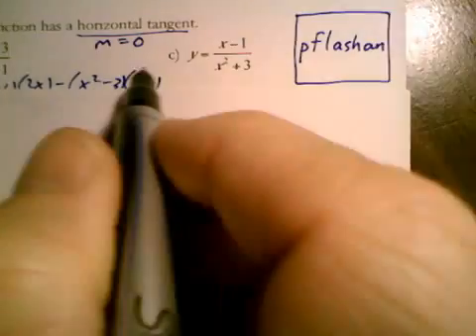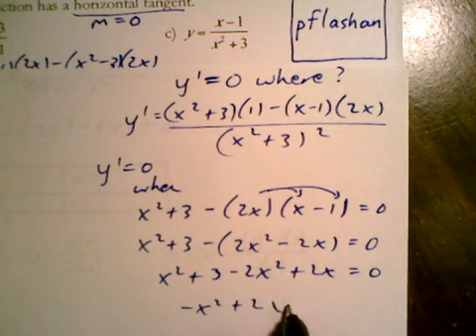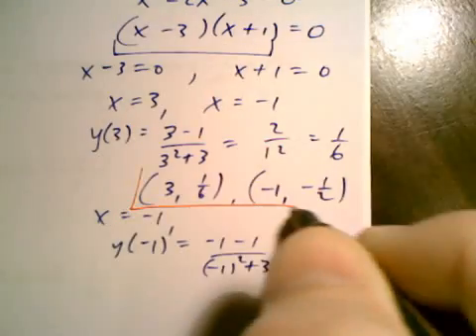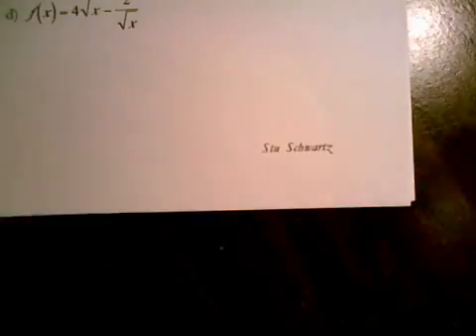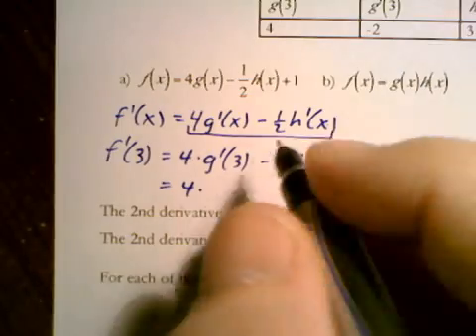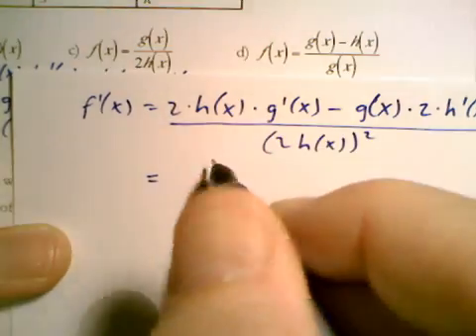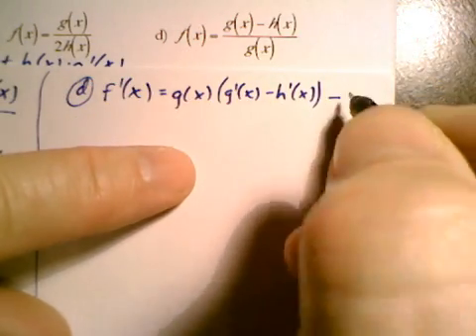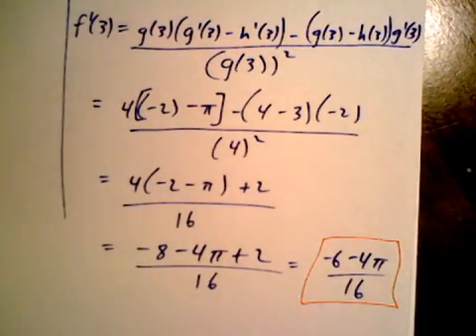Techniques of Differentiation PCH Notes Part 2